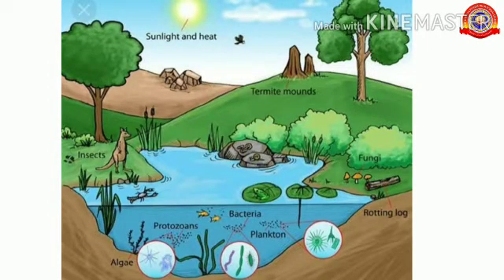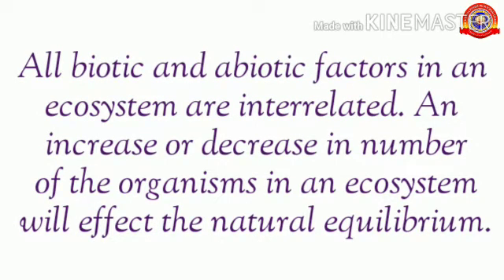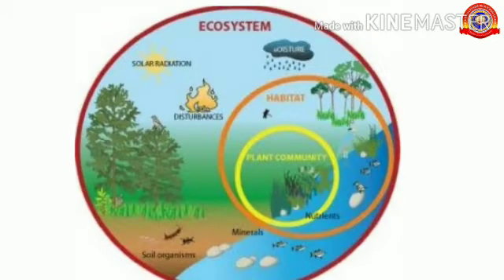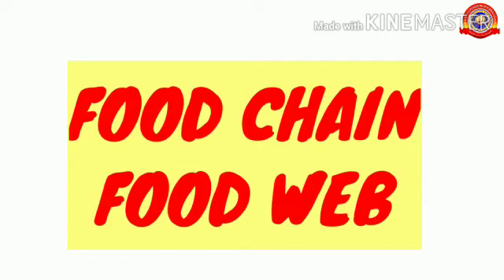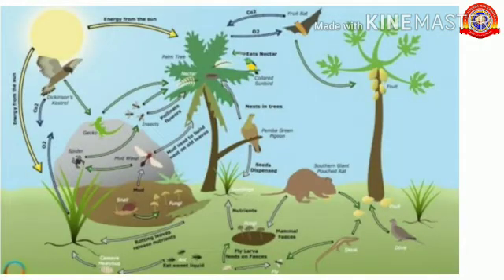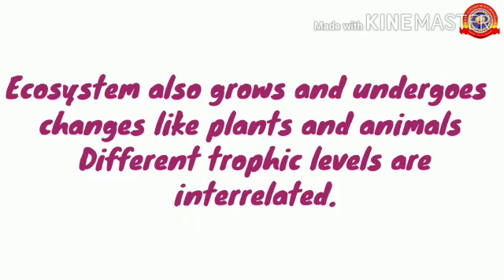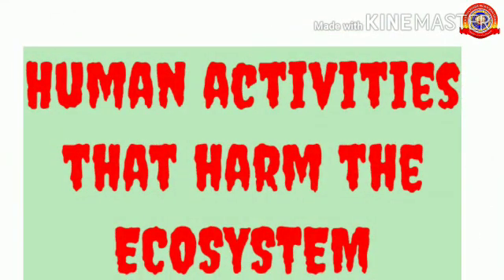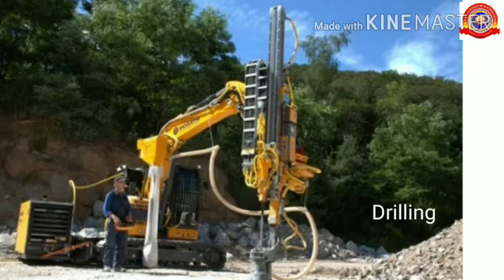KRSMA#Standard 6 Basic Science Part 3 Chapter 6 Living In Harmony.